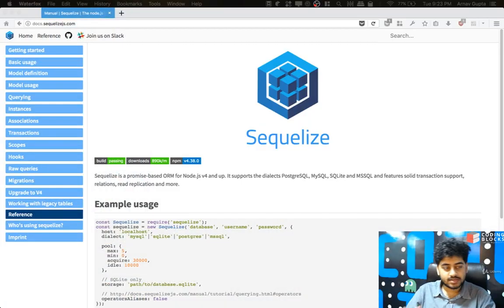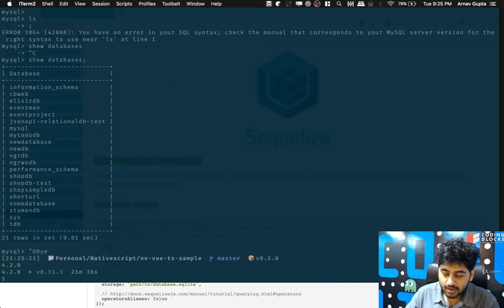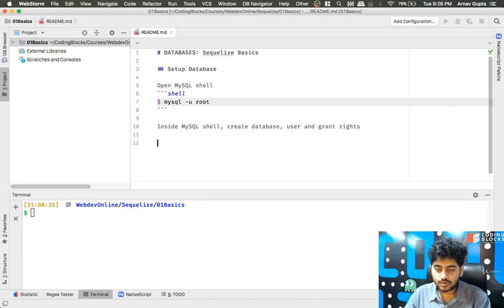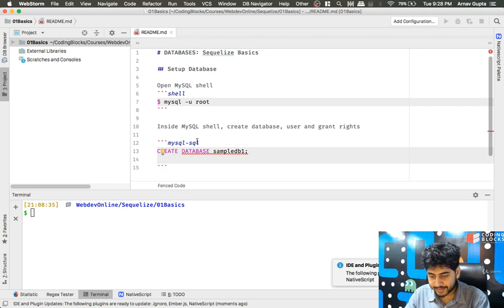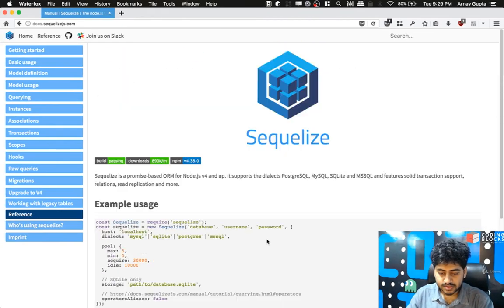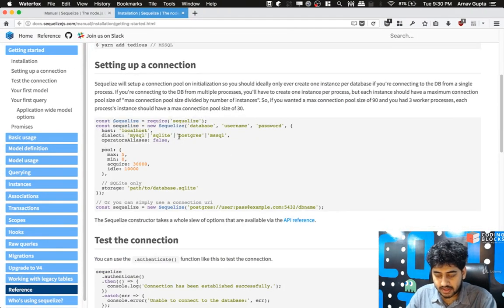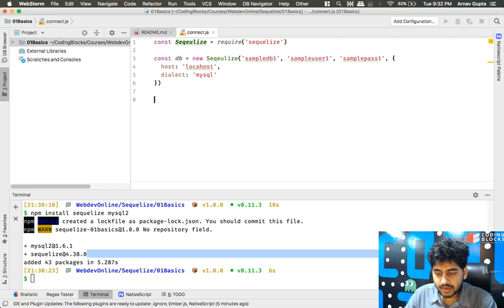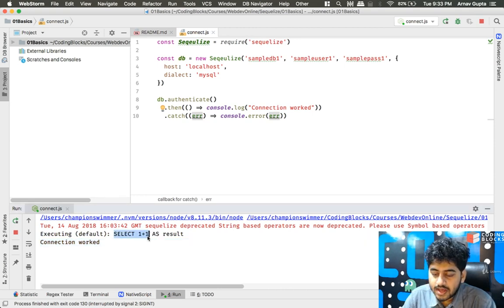Sequelize ORM with NodeJS - learn Web Development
Master the use of SQL Databases using simple Object-oriented approach with Sequelize in your NodeJS projects
Understand how ORMs work,Use SequelizeJS with NodeJS,Create complex relationships in their databases in form of objects
Have a basic understanding of Javascript and NodeJS,Have an idea of SQL based Databases,Understand SQL syntax of basic operations SELECT, INSERT, UPDATE, DELETE,Sequelize is a promise-based ORM for node.js, It’s easy to learn and use.  Sequelize has lots of features like Associations,Transaction,Hooks,  Migrations, etc. It also support for MySql, Sqlite, Postgress, MsSql.,Sequelize is feature rich. It has extensive documentation, and makes possible all kinds of needs from the database, very very easy to implement.,Beginner to Intermediate NodeJS Developers wanting to upgrade their SkillsNodeJS Developers trying to understand how to use RDBMS systems like MySQL, PostgreSQL, MSSQL,Beginner to Intermediate NodeJS Developers wanting to upgrade their Skills,NodeJS Developers trying to understand how to use RDBMS systems like MySQL, PostgreSQL, MSSQL